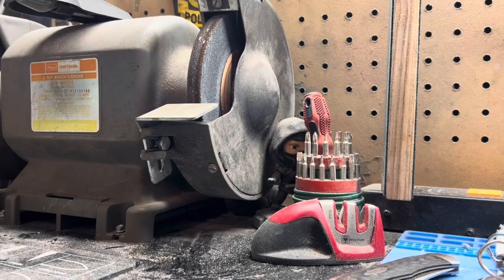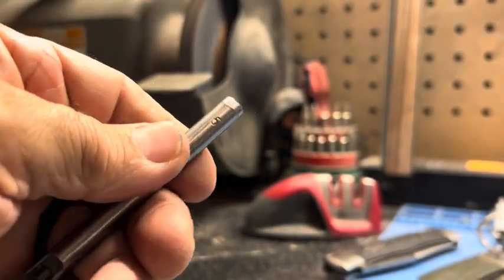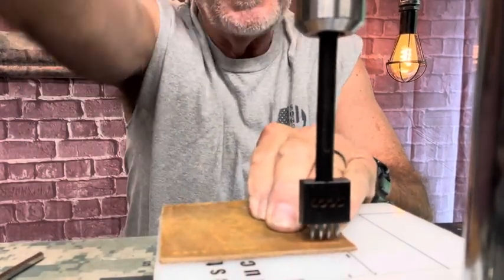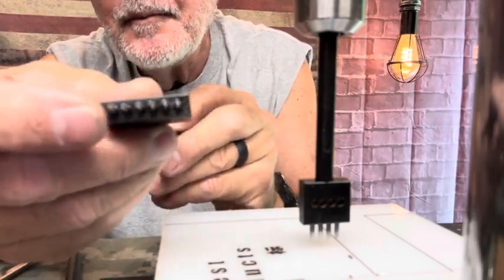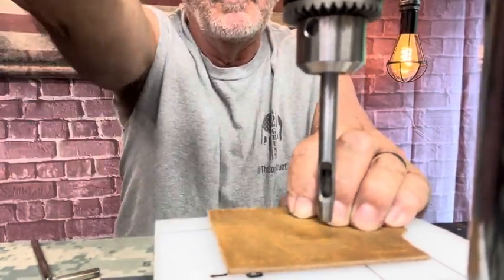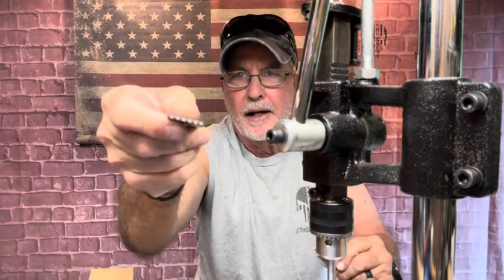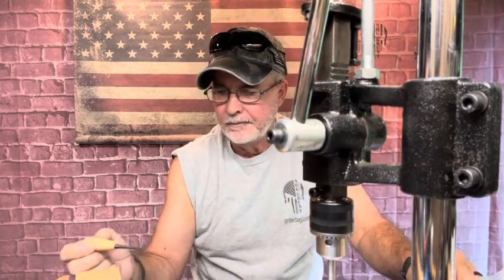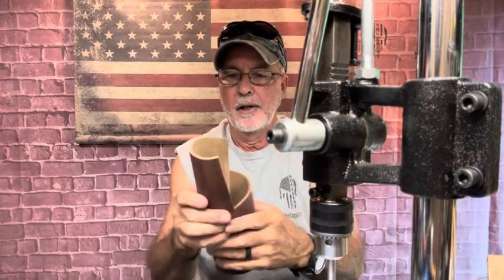Breaking in the Leather Drill Press.The Grinder is a Sears Craftsman I got in 1977 Read iDescription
The Sears Craftsman Grinder was given to me by my Father for a House Warming Gift and have used it ever since